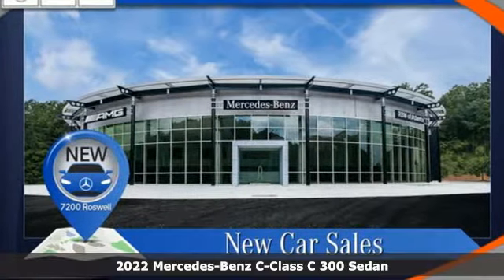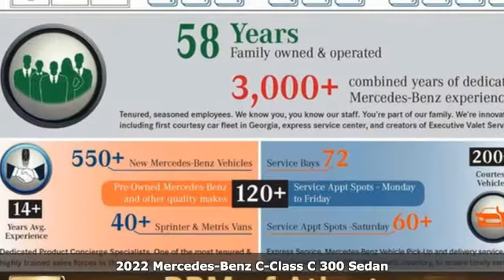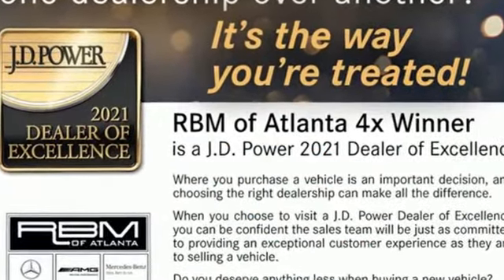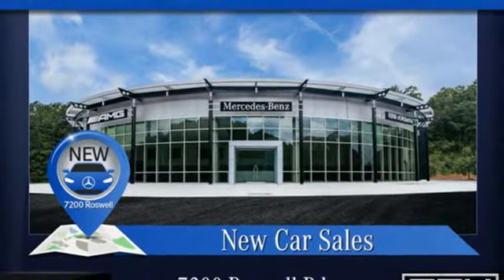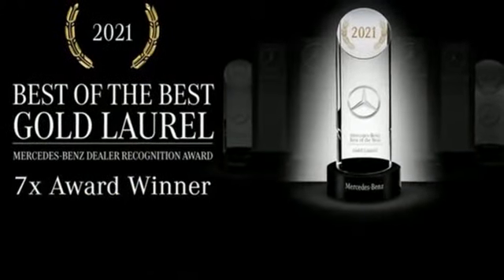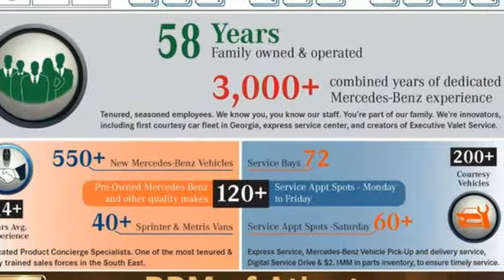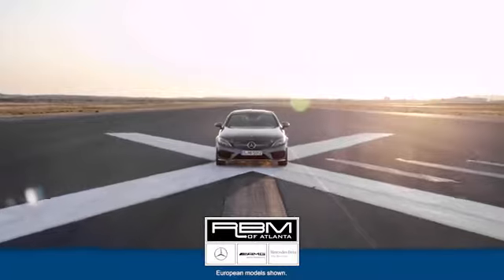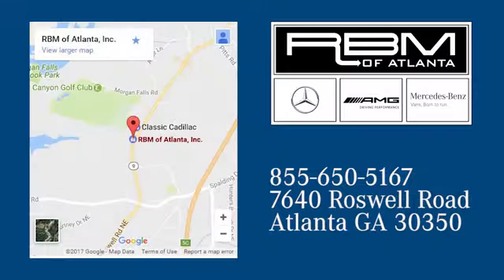New 2022 Mercedes-Benz C-Class Atlanta GA Sandy Springs, GA M35474 - SOLD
Year: 2022
Make: Mercedes-Benz
Model: C-Class
Trim: C 300 Sedan
Engine: 4 2.0 L
Transmission: Automatic
Color: Polar White
Interior: AMG Black
Stock #: M35474
VIN: W1KAF4GB4NR018947
WHEELS: 19 AMG 5 TWIN-SPOKE W/BLACK ACCENTS -inc: Tires: 225/40R19 Fr & 255/35R19 Rr, Summer High-Performance Tires, TIREFIT, WHEEL LOCKING BOLTS, VENTILATED FRONT SEATS, SIRIUSXM SATELLITE RADIO -inc: 6-month trial, POLAR WHITE, PANORAMA SUNROOF, NATURAL GRAIN WALNUT WOOD TRIM -inc: Piano Black Lacquer Center Console, FIRST AID KIT, EXCLUSIVE TRIM PACKAGE -inc: all premium trim content, Sound Package, Online Music Streaming, Sound Personalization, Burmester 3D Surround Sound System, Illuminated Door Sills, Enhanced Ambient Lighting, Inductive Wireless Charging, Parking Assist Package, Parking Pilot w/Surround View System, GUARD 360, PARKTRONIC w/Active Parking Assist, Surround View System, BODY COLOR REAR SPOILER. This Mercedes-Benz C-Class has a dependable Intercooled Turbo Gas/Electric I-4 2.0 L/122 engine powering this Automatic transmission.*These Packages Will Make Your Mercedes-Benz C-Class C 300 The Envy of Your Friends *AMG LINE W/NIGHT PACKAGE -inc: Sport Suspension w/Sport Steering System, AMG Body Styling, Star Grille, AMG Line Interior, Brushed Aluminum Sport Pedals w/Rubber Studs, Flat-Bottom Sport Steering Wheel, MB-Tex Dashboard, AMG Floor Mats, Perforated Brake Discs, Mercedes-Benz lettered calipers, AMG Line Exterior , AMG BLACK, MB-TEX UPHOLSTERY, Window Grid Antenna, Wheels: 18 5-Spoke, Valet Function, Urethane Gear Shifter Material, Turn-By-Turn Navigation Directions, Trunk/Hatch Auto-Latch, Trip Computer, Transmission: 9G-TRONIC 9-Speed Automatic, Transmission w/Oil Cooler, Tires: 225/45R18 Fr & 245/40R18 Rr -inc: MOE Tires (Extended Mobility), Tire Specific Low Tire Pressure Warning, Systems Monitor, Strut Front Suspension w/Coil Springs, Smart Device Remote Engine Start, Side Impact Beams, Seats w/Leatherette Back Material, Remote Releases -Inc: Hands-Free Access Power Cargo Access, Remote Keyless Entry w/Integrated Key Transmitter, 2 Door Curb/Courtesy, Illuminated Entry and Panic Button.* Stop By Today *For a must-own Mercedes-Benz C-Class come see us at RBM of Atlanta, 7640 Roswell Road, Atlanta, GA 30350. Just minutes away!

Address:
7640 Roswell Road